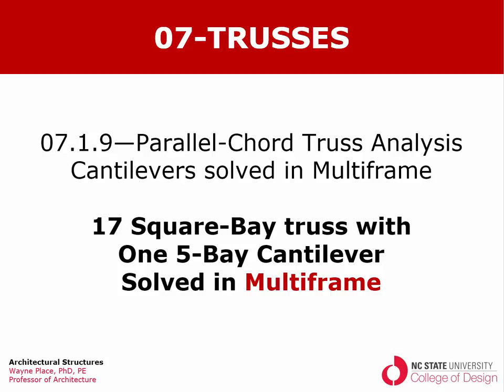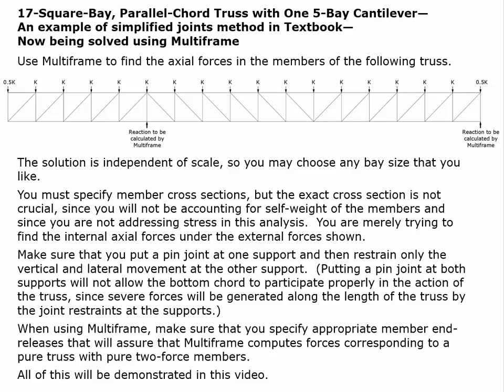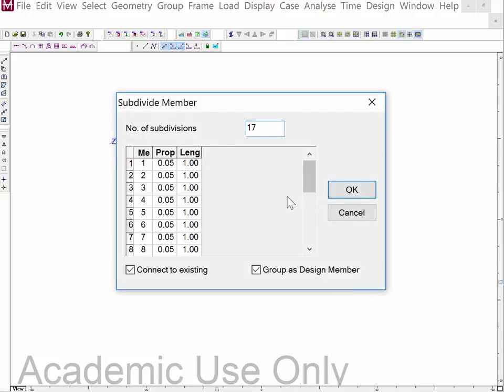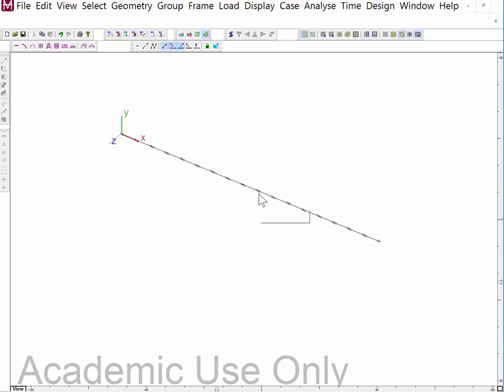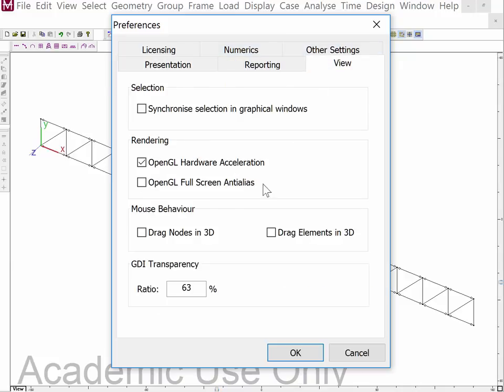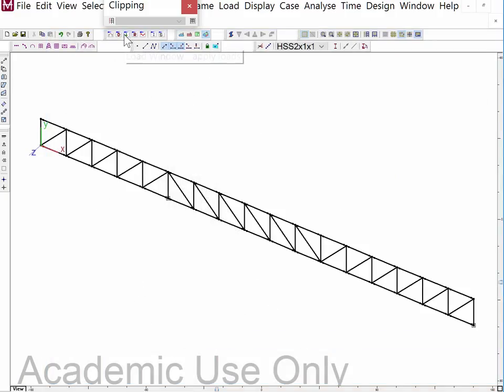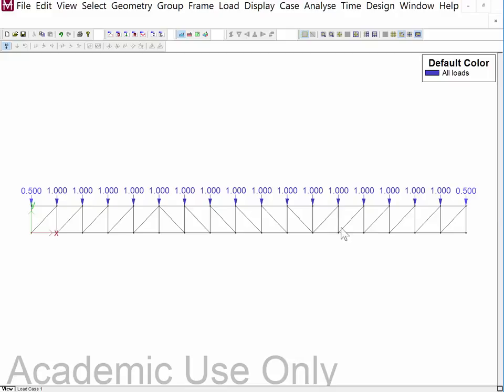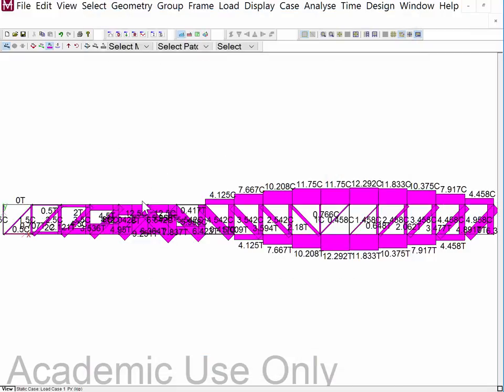07 1 9 ParChAnalysisCants SolvedInMF